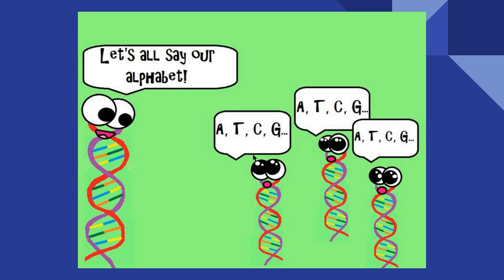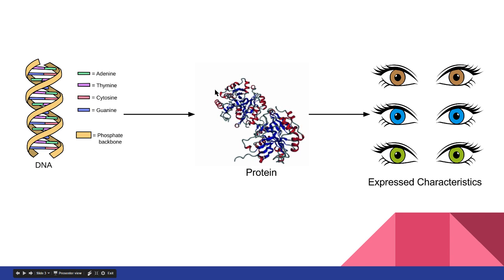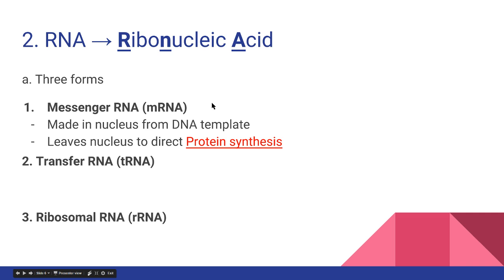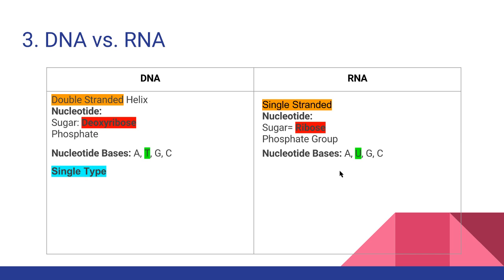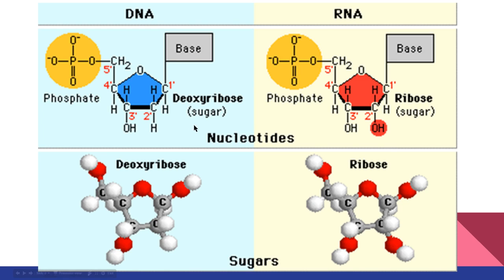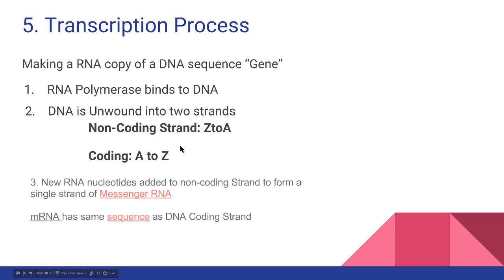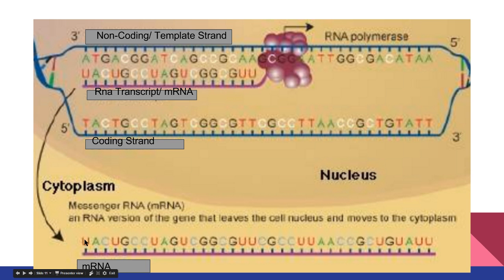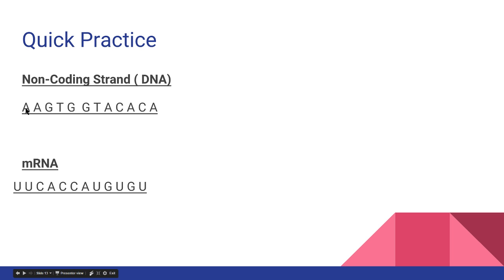Transcription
Translation video will be posted NLT than 09 March 2017